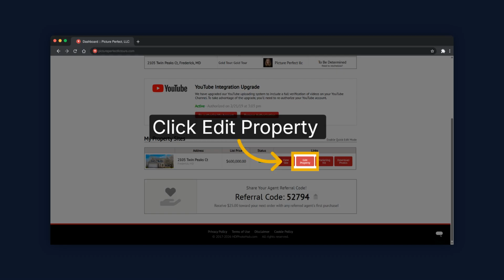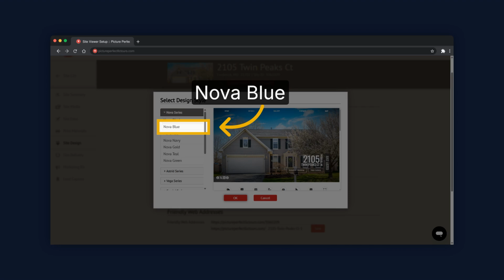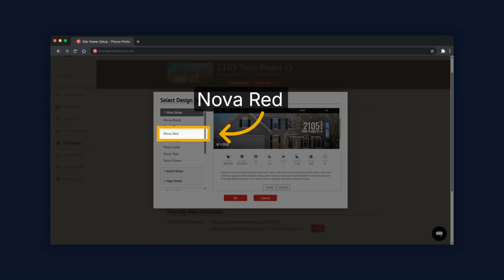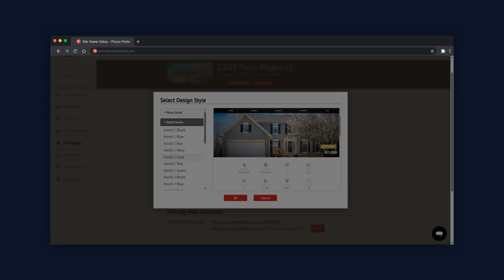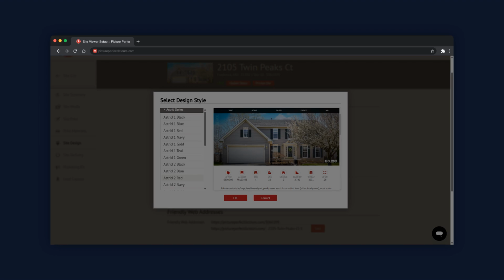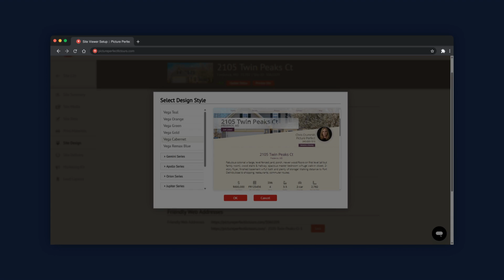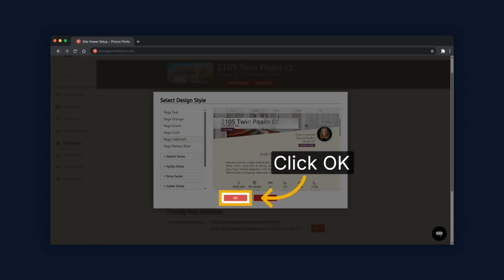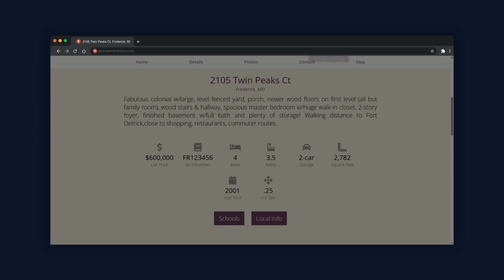Configure Site Design Styles In Picture Perfect LLC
NEW HOW TO VIDEO: Changing Your Site Design 🎥

Want to personalize your Single Property Website? In this tutorial, we’ll walk you through how to customize your site design directly within the Picture Perfect platform.

You’ll learn how to:
✔️ Browse different site styles
✔️ Preview design options before publishing
✔️ Personalize your Single Property Website
✔️ Create a polished, professional online listing experience

This easy step-by-step guide helps you showcase your listings with a design that matches your brand and marketing style.